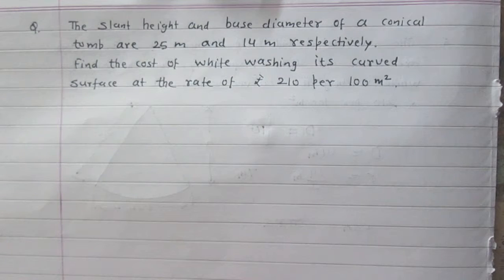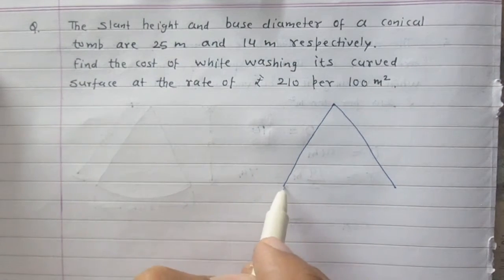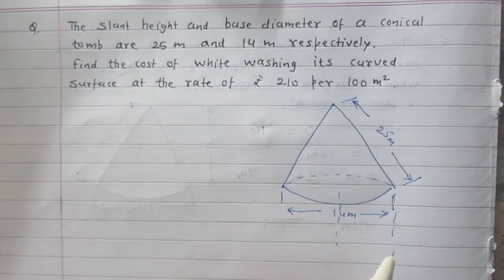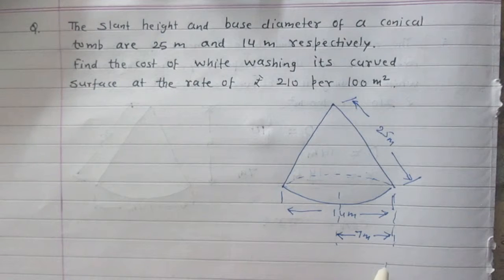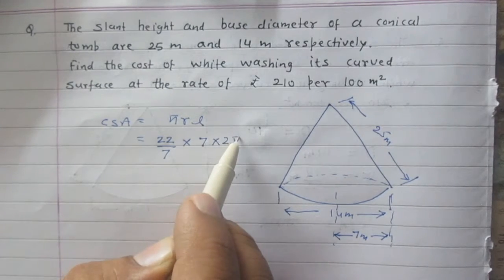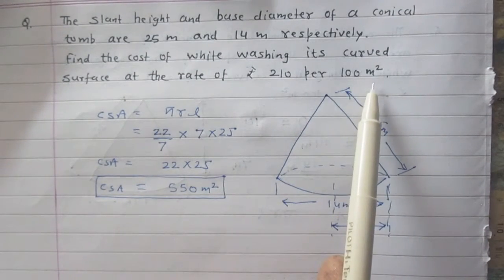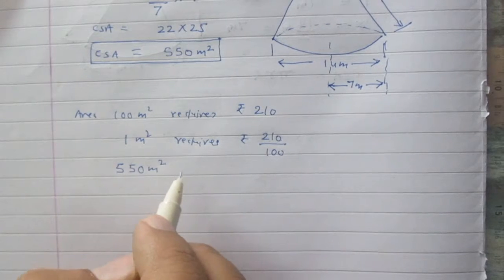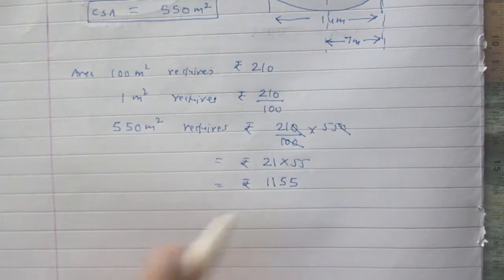Exercise 13.3 Problem 06 Surface Area & Volume Cylinder class 9 NCERT Solutions Math CBSE CCE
The slant height and base diameter of a conical tomb are 25 m and 14 m respectively. Find the cost of white washing its curved surface at the rate of  Rs 210 per 100 meter-square